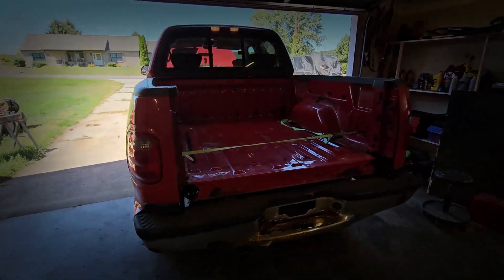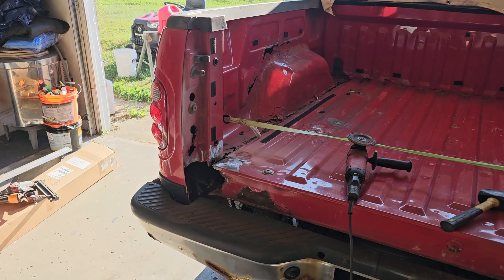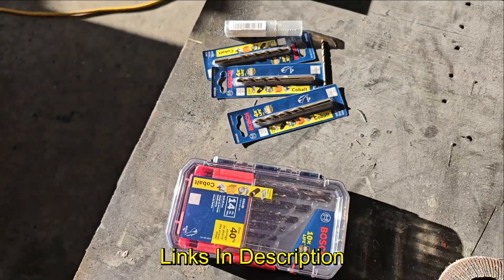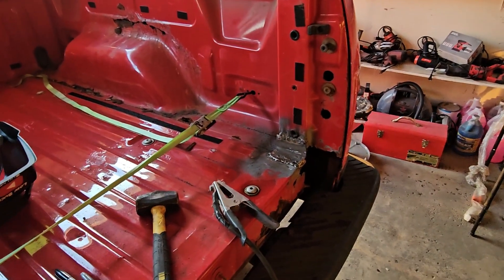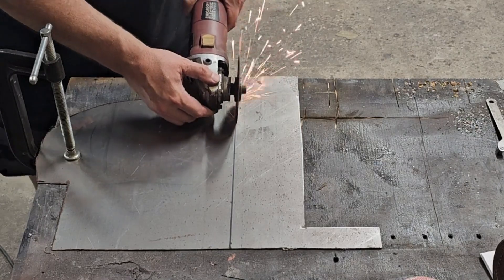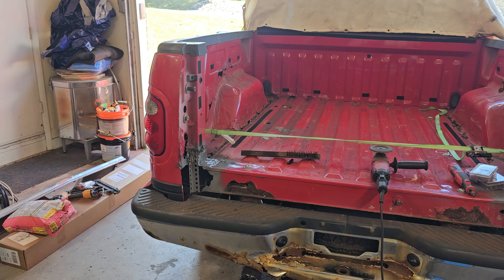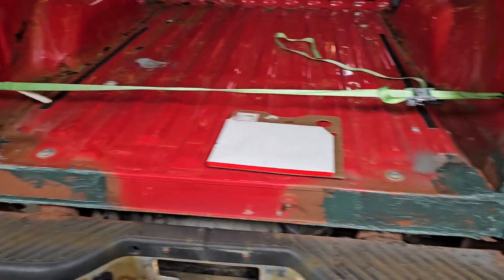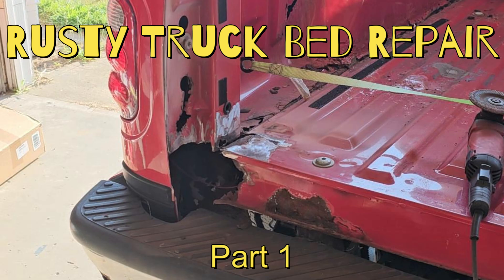How to Repair a Rusted Out Truck Bed on a Budget. Part 1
In this Video I start the repair of my rusted out 2003 F150 Truck Bed. I start by adding structure to strengthen up the truck bed.

Drill Bits:

Weld Thru Primer:

Rust Neutralizer: